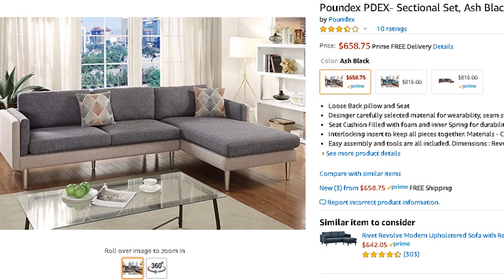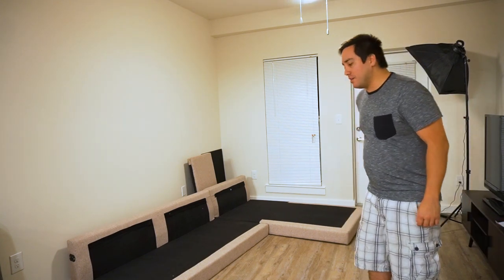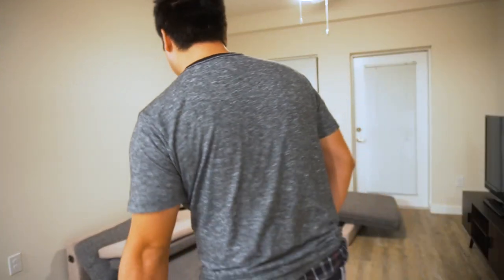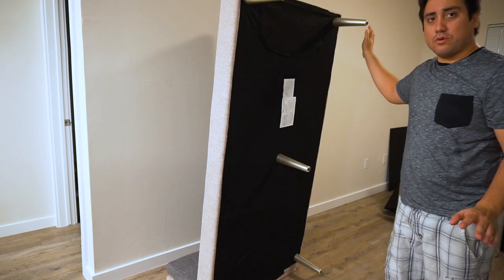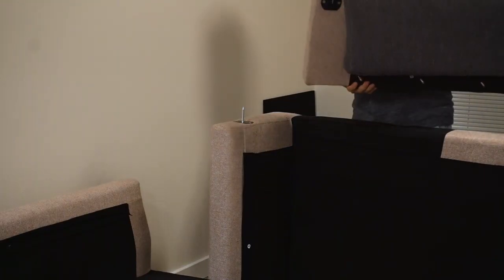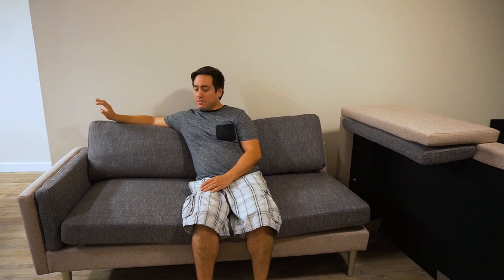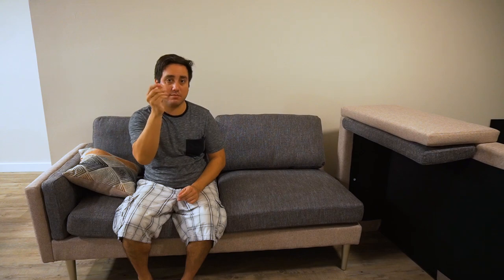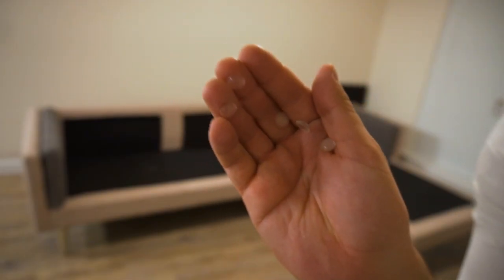Building Cheap Amazon Couch Tutorial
In this video we will explore the trials and tribulations of building a cheap amazon couch  This one is the Poundex PDEX- Sectional Set, Ash Black